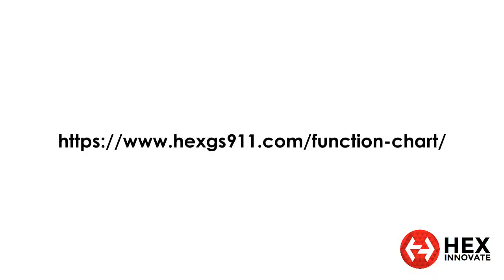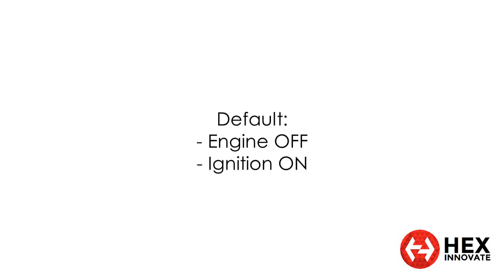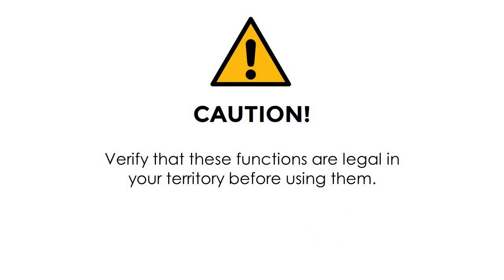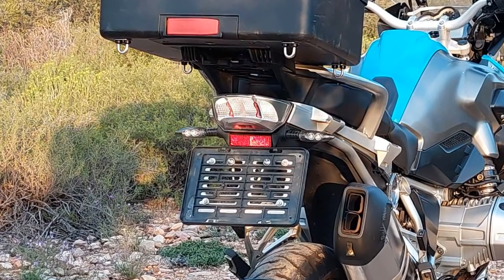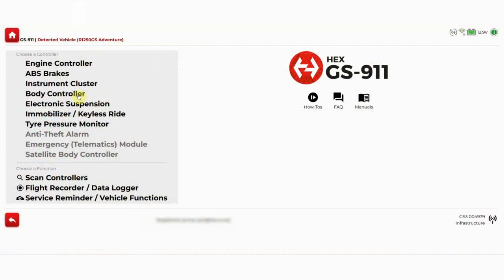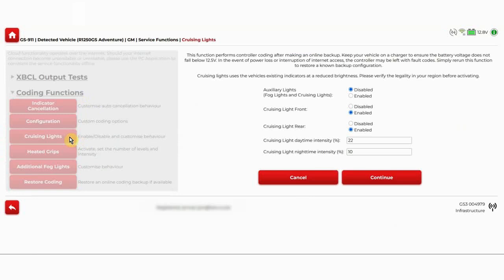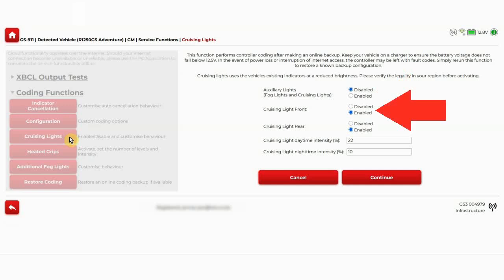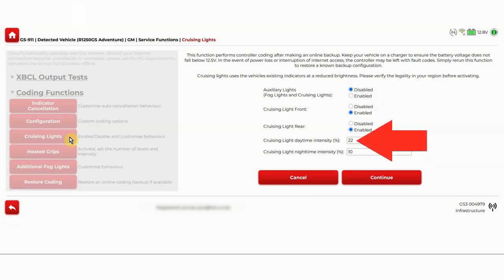Cruising lights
This video gives a brief overview of how to use GS-911 to set the motorcycle’s direction indicators/turn signals to act as auxiliary running lights (known in this context as ‘Cruising lights’).